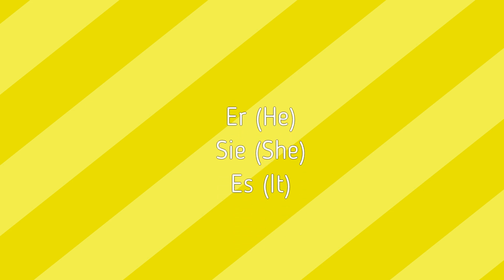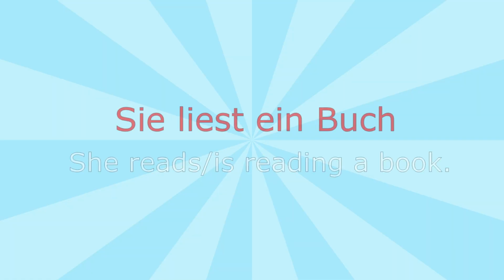Learning German Personal Pronouns | Infographic Guide for Beginners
Welcome to your first German lesson! In this video, we dive into the essential topic of German personal pronouns. Whether you're just starting to learn German or seeking a refresher, this guide will help you grasp the basics with ease.

📚 Lesson Overview:
Discover the key German personal pronouns and their English equivalents in a visually engaging format. From "Ich" (I) to "Sie" (formal 'you'), each pronoun is beautifully illustrated for quick reference.

🔍 What You'll Learn:
- Introduction to German personal pronouns
- Breakdown of pronouns like "Du" (You - informal singular) and "Wir" (We)
- Differentiating "Sie" for 'they' and formal 'you'

🎨 Infographic Design:
Explore a colorful and intuitive infographic layout that makes learning German pronouns a breeze. Each pronoun is clearly presented, making it perfect for visual learners.

📌 Lesson Notes:
- Ideal for beginners and those looking to review German grammar basics
- Use this guide as a handy reference tool in your language learning journey

Don't miss out on future lessons and language tips.

🤝 Let's embark on this language learning adventure together! Watch the video, master German personal pronouns, and take your language skills to the next level. Viel Erfolg (Good luck)!